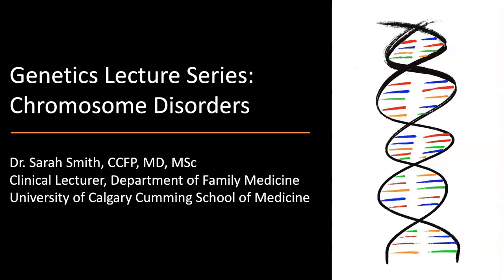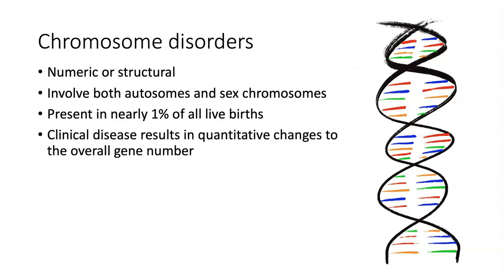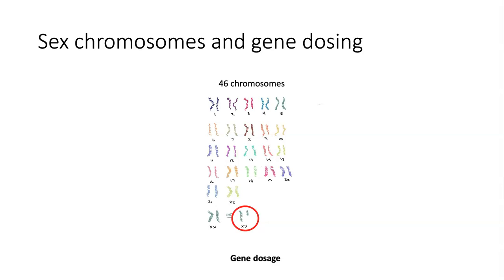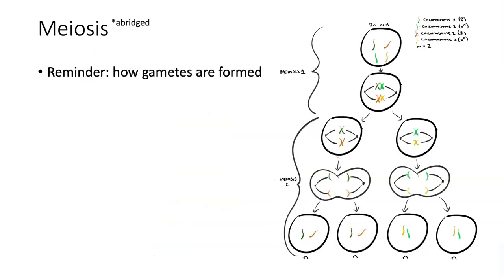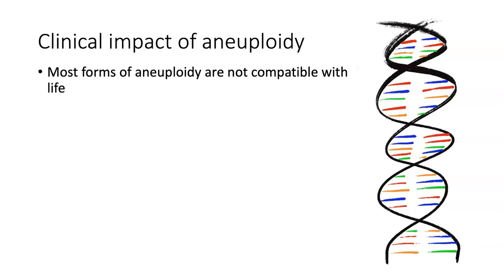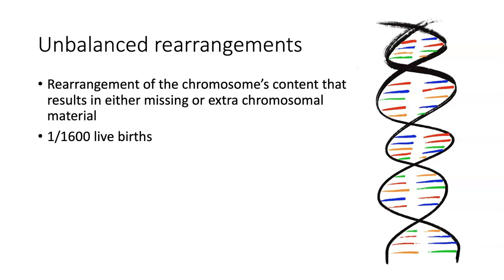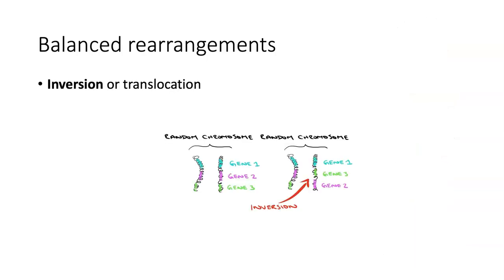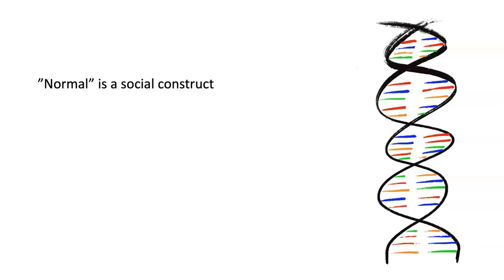uofc Genetics Lecture series Chromosome disorders